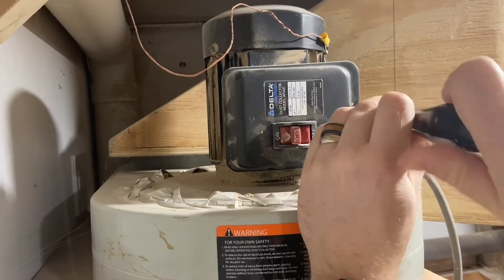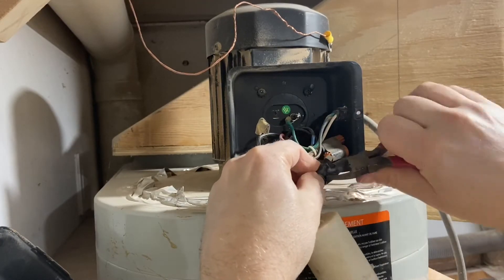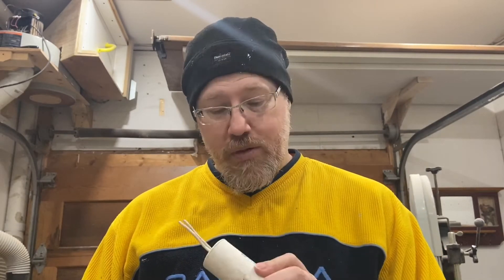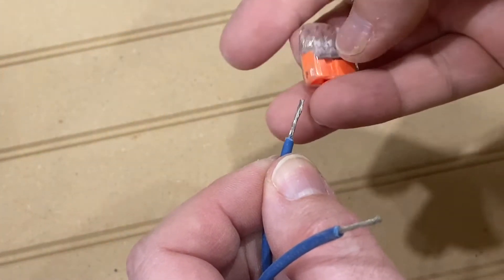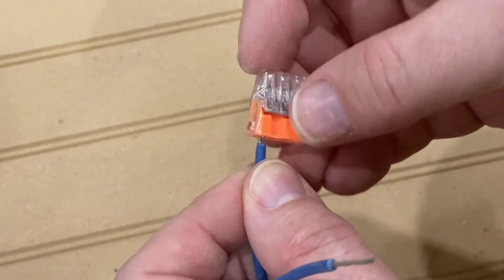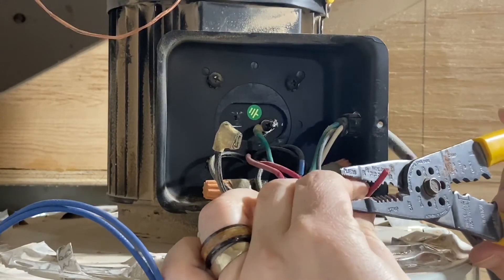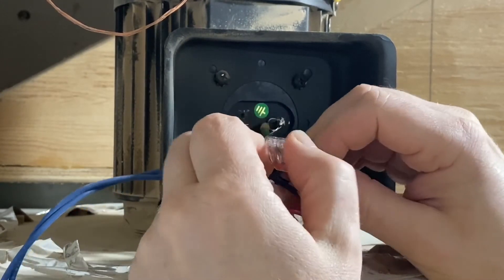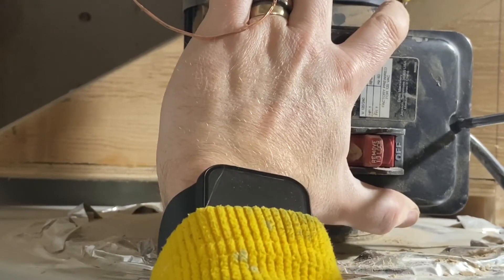Delta Dust Collector Repair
The capacitor in my Delta AP400 failed and this video show you how to replace it. The stock model was 50uf 250 volt AC and I replaced it with a 55uf 250 volt AC model. These are non polar capacitors so no worries about connecting them backwards. Please, only do electrical work if you have a clear understanding of the job in front of you. I’m not responsible for any injuries incurred.